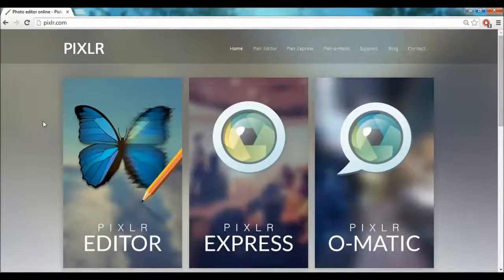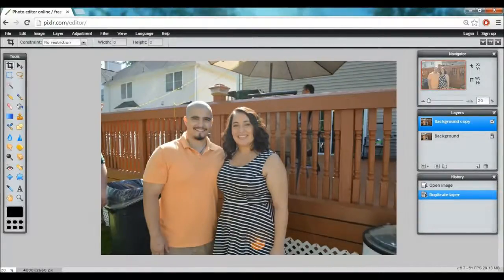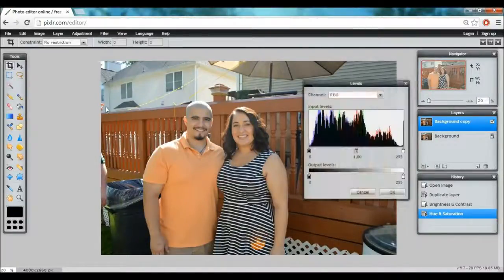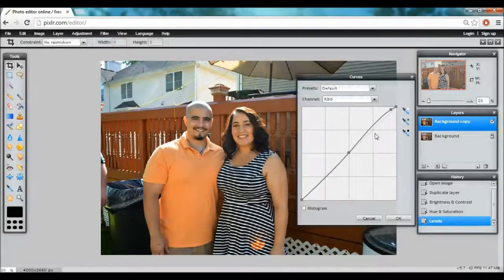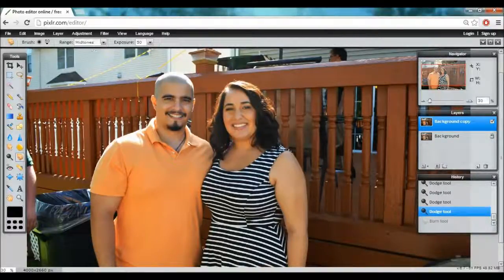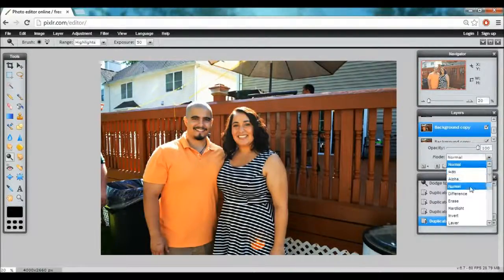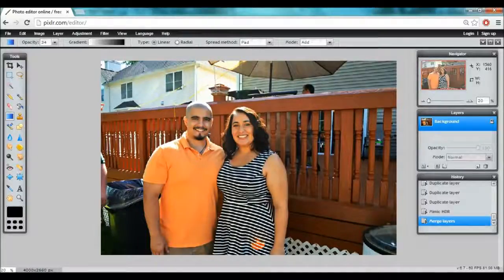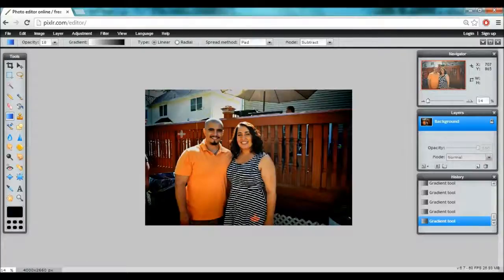Beginner's Pixlr Tutorial Basics